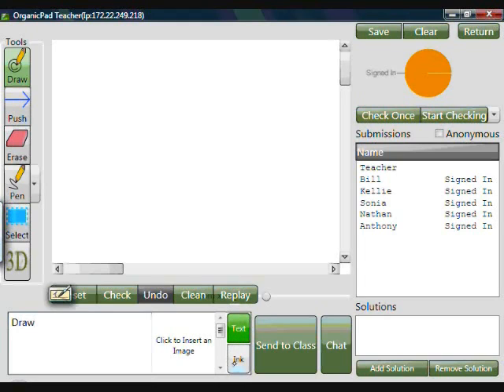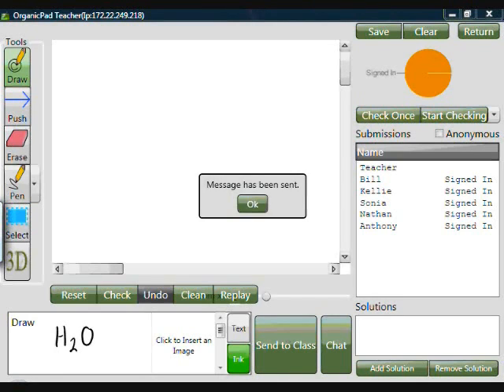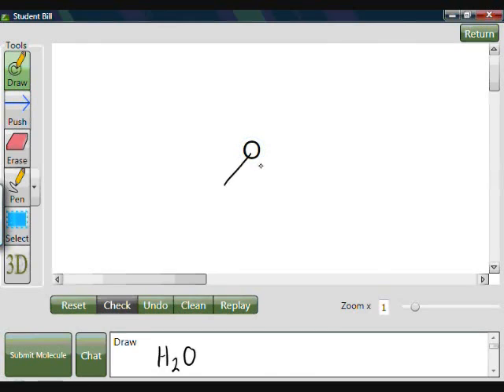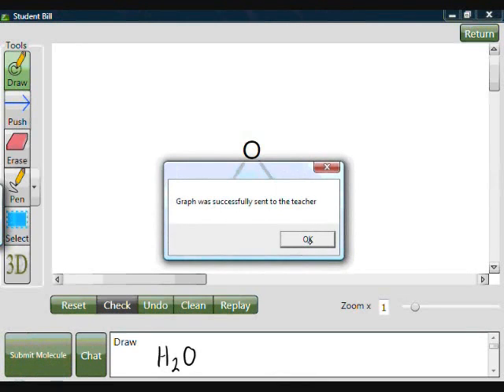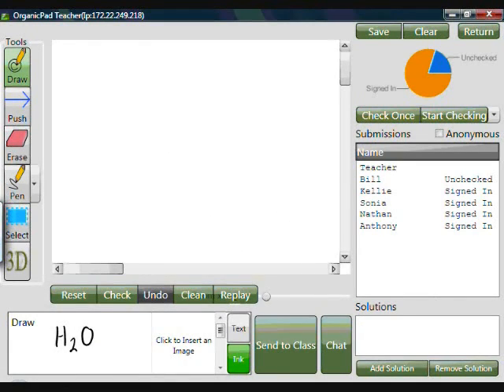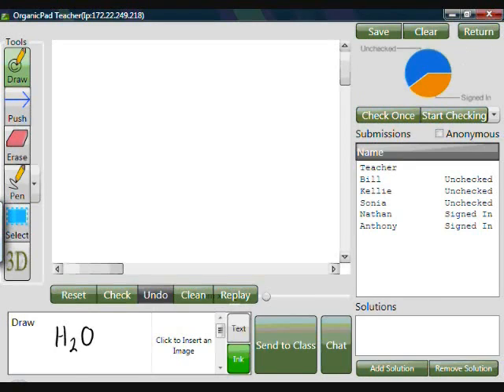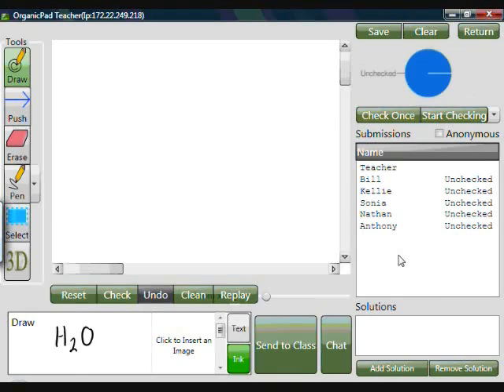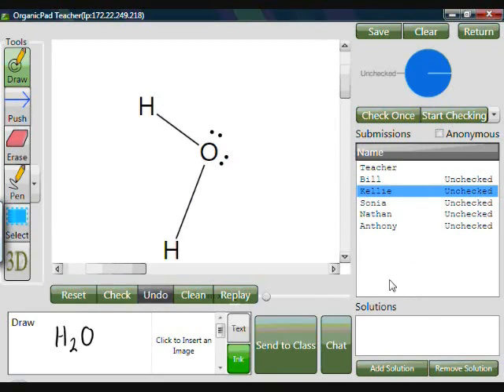OrganicPad Student Teacher Interaction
Demonstration of the Teacher - Student interaction that OrganicPad can provide for classroom settings.